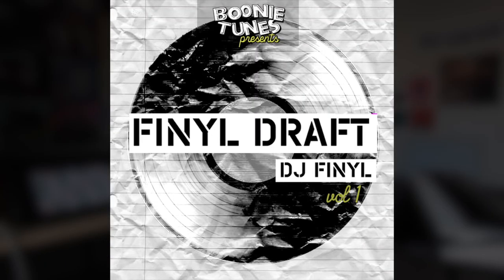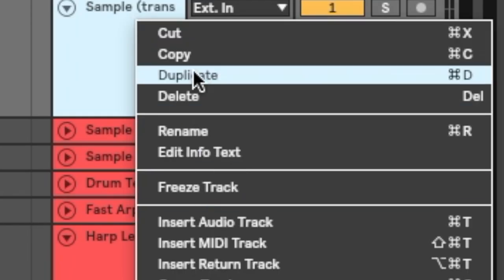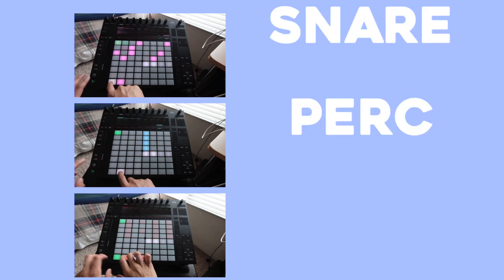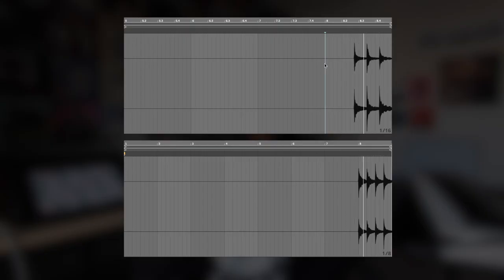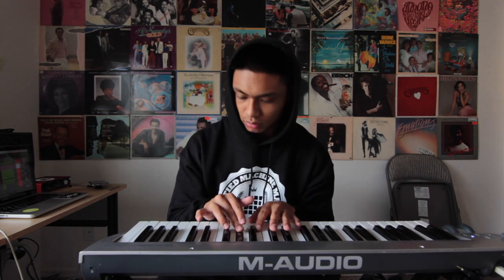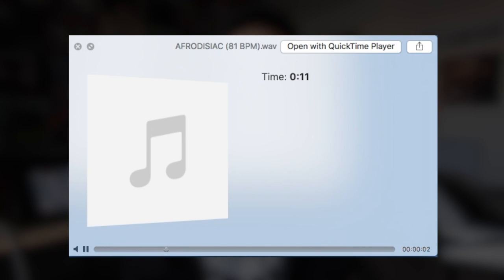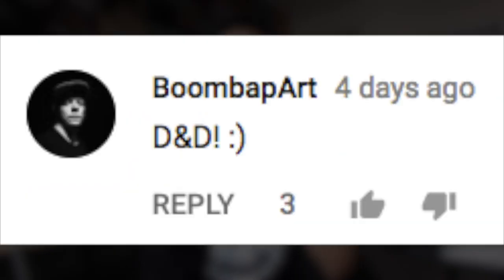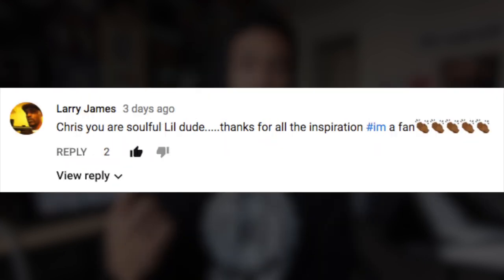Soul Sunday 3 - Chill Hip Hop Beat Making - Finyl Draft Sample Pack [Ableton Live Push 2]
Soul Sunday 3! Watch as Chris makes a dope chill hip hop beat using Finyl Draft sample pack from maschinemasters.com. He loaded a loop in Ableton Live Push 2 added some drums and choice sounds from Vst's Omnisphere, Addictive Drums, Exhale and Trophies.

Our sample packs can be used in all major DAW's and Samplers like (Maschine, MPC, Logic Pro, FL Studio etc)

Follow Chris Punsalan